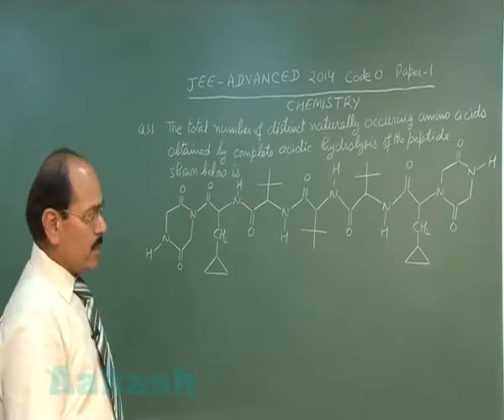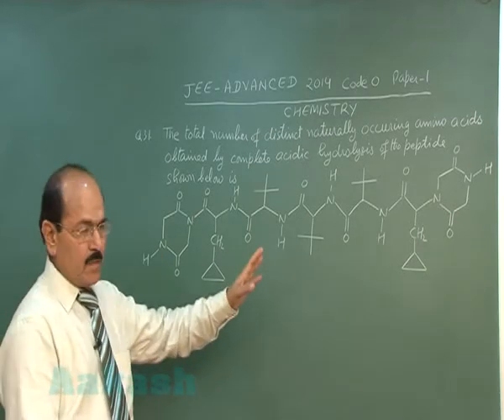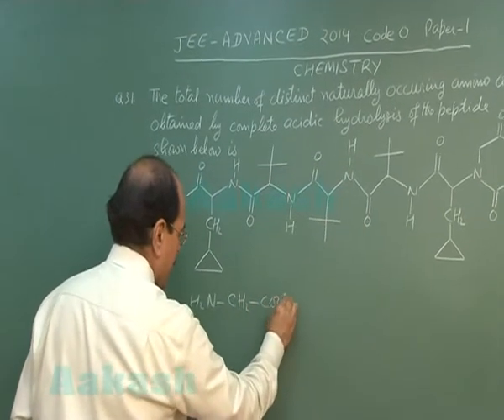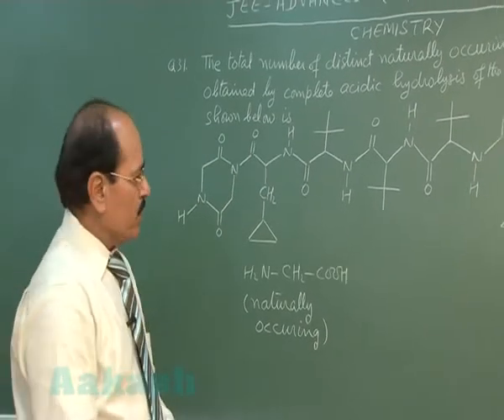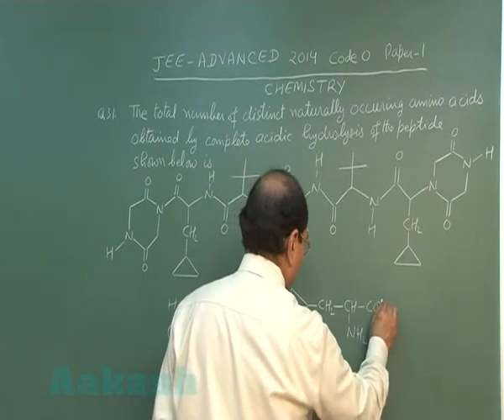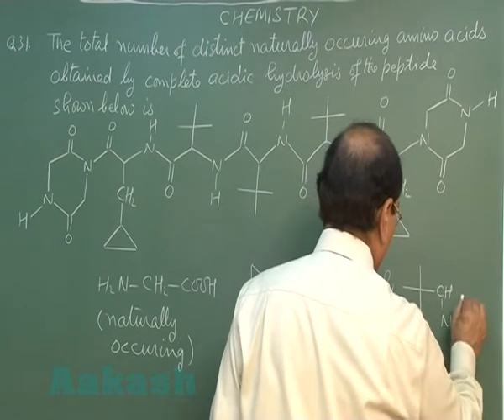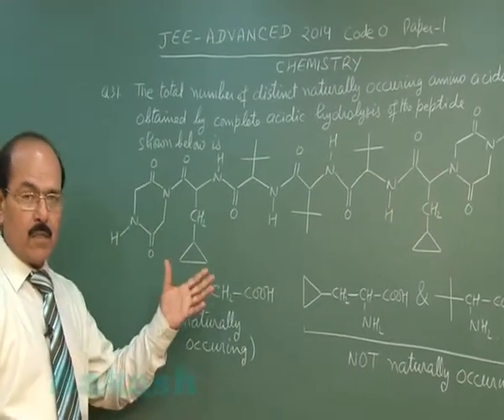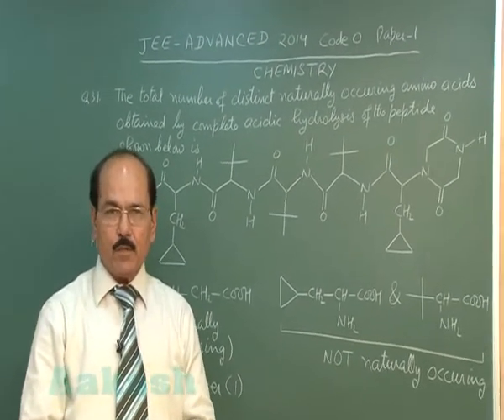JEE (Advanced) 2014 Solutions-Chemistry Paper-1 [Q.No.-31] By Aakash